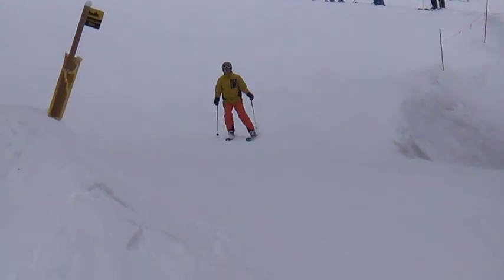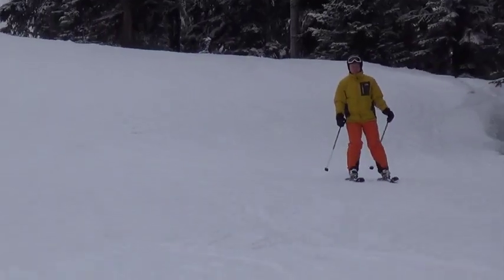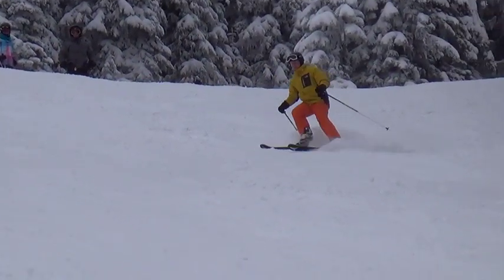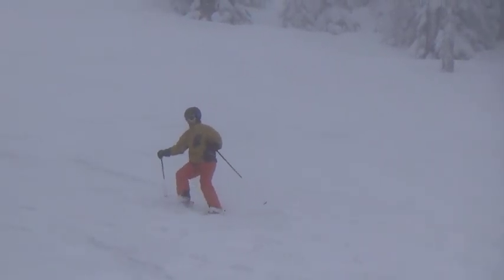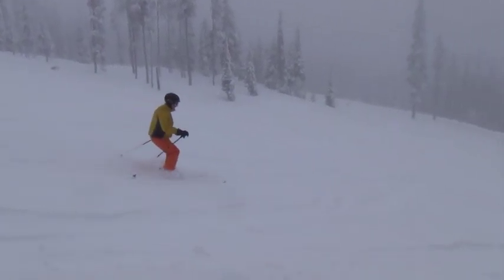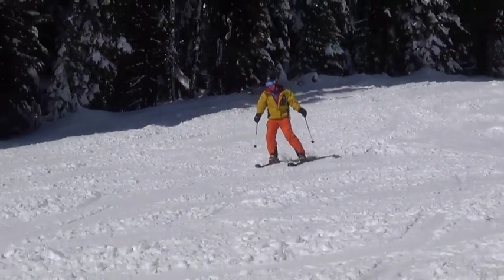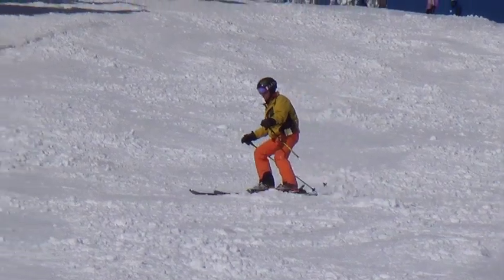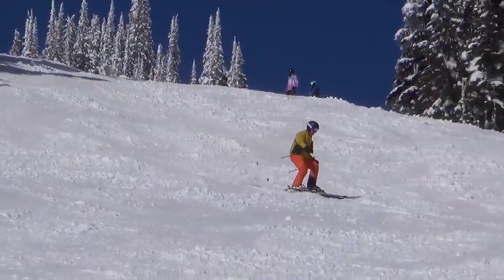Mike M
Mike